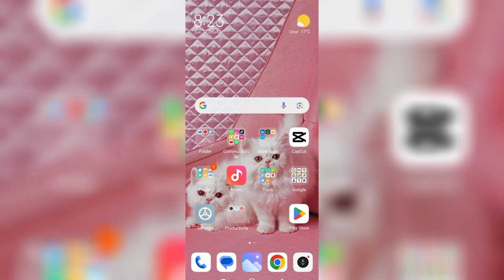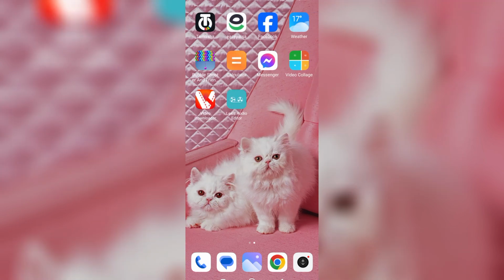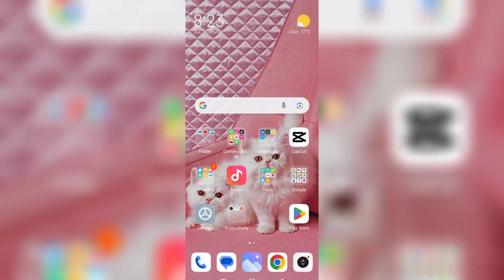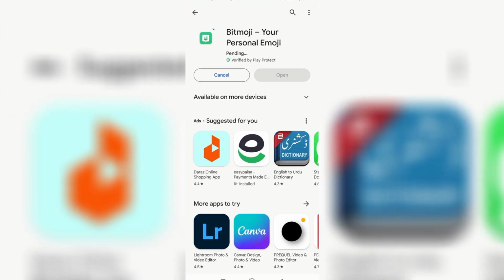How to Get iPhone Emojis on Android Mobile Device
Easy Method to Access iPhone Emoticons on Your Android Phone | Emoji Converter Tutorial

In this video, we will demonstrate a simple technique to enable iPhone emojis on your Android device. Our step-by-step tutorial will show you how to access and use iPhone emoticons on your Android mobile phone. Say goodbye to limited emoji options and express yourself with a wide range of emoticons. Watch now to learn how to get iPhone emojis on your Android device and enhance your messaging experience.

Queries Solved:
1. How to get iPhone emojis on Android
2. Accessing iPhone emoticons on Android
3. Using iPhone emojis on Android